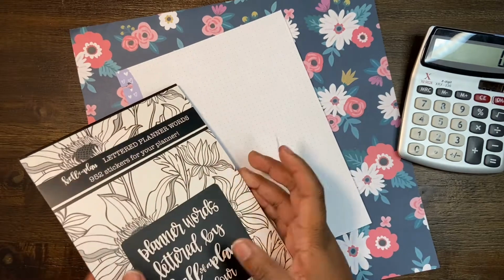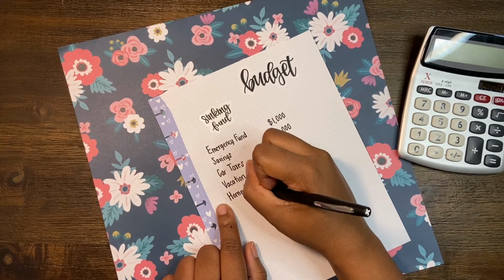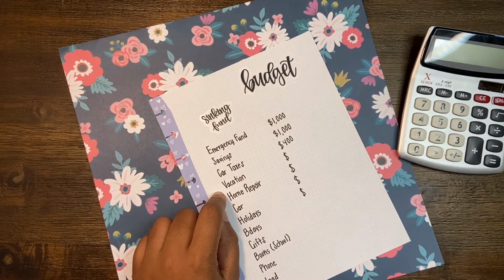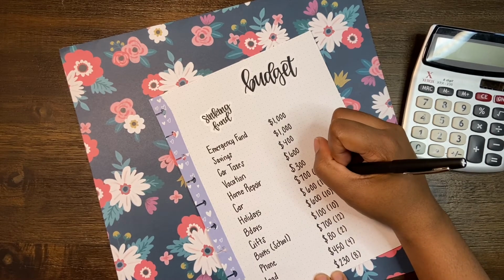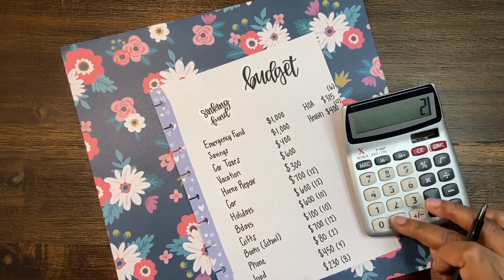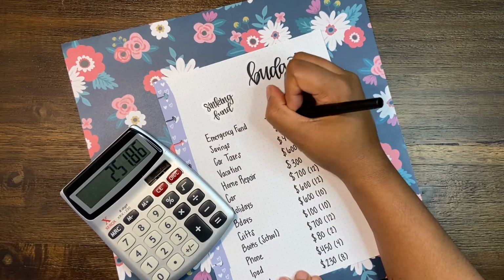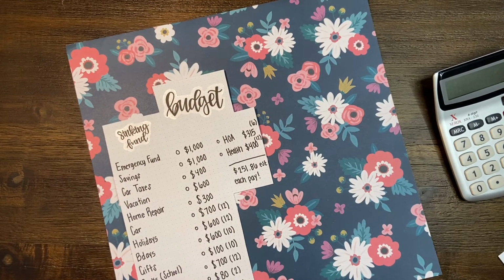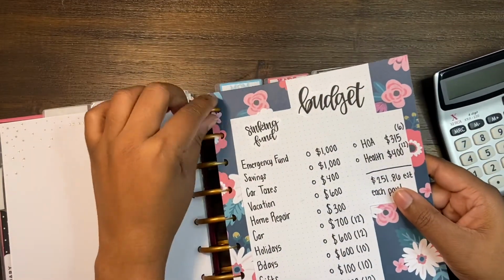Sinking Funds 2021 Classic Happy Planner Insert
Sinking Funds all set and Ready for 2021!! DIY page for my planner.

My name is Krystal. I am a Mom, Wife, and a full time worker who has a passion for planning. Planning has helped me organize and create the life I love. It has helped me overcome anxiety, stress, and simply be a better mom and wife. I would love to share the things I do on a daily basis and see how this can help you as well.